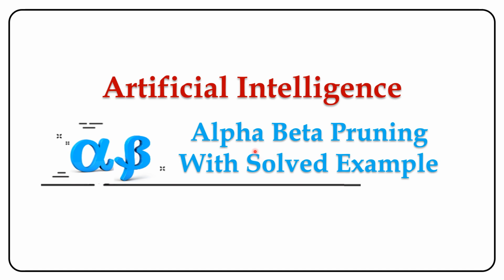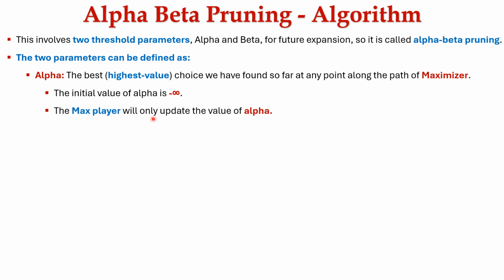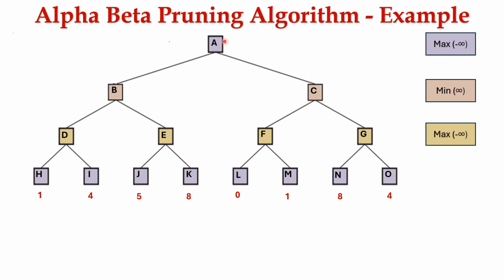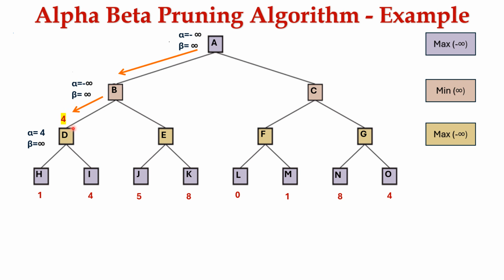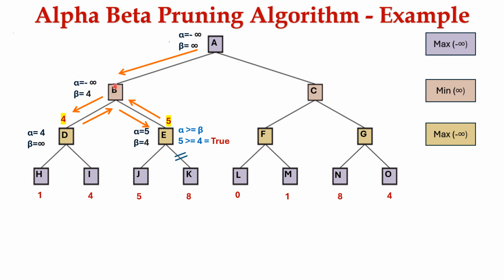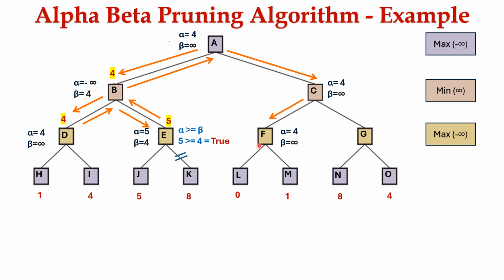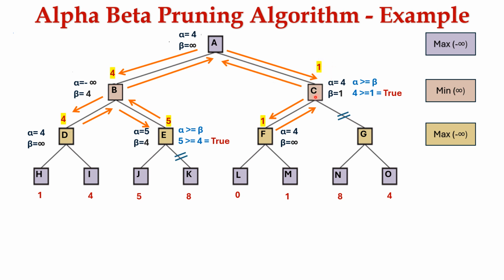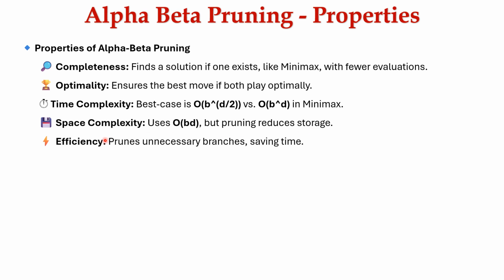Alpha Beta Pruning Algorithm - Artificial Intelligence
We can Alpha Beta Pruning Algorithm in Artificial Intelligence with a example solved problem